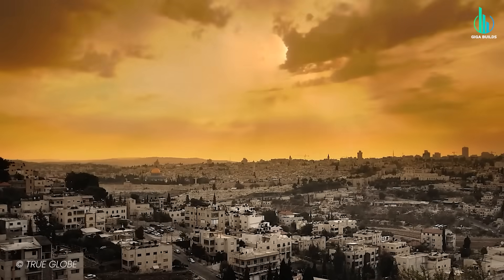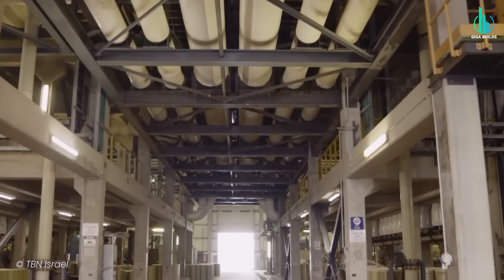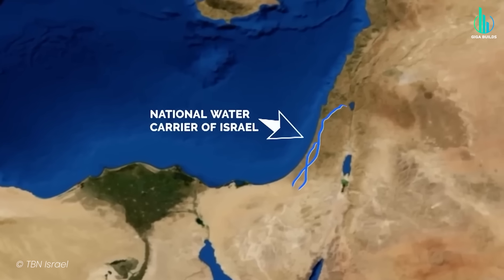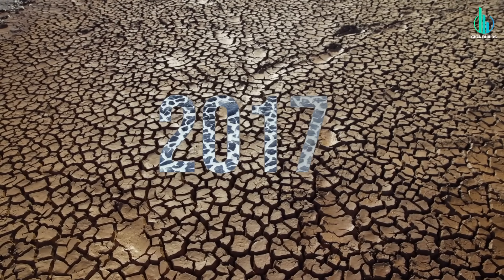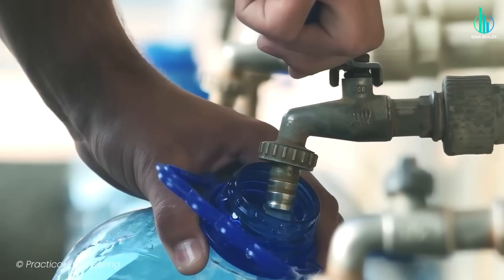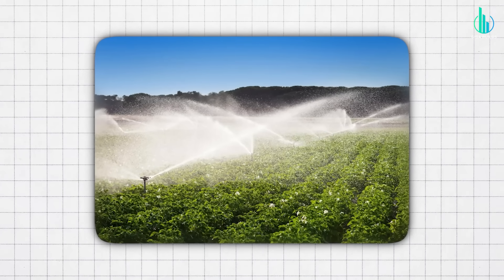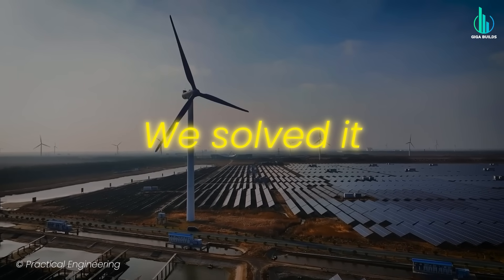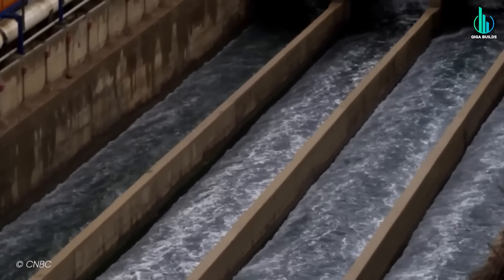Israel Just Shocked The World With What They’re Building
Israel has done the impossible: a desert nation that now produces 20% more water than it consumes. From its billion-dollar National Water Carrier to world-leading desalination plants, wastewater recycling, and drip irrigation, Israel has transformed water scarcity into water surplus. Discover how this “water highway” works—and why it may hold the key to solving the global water crisis.

Timestamps
00:00 Intro
01:35 The Water Crisis
02:15 The Megaproject That Changed Everything
04:35 The Desalination Revolution
08:55 What The World Can Learn